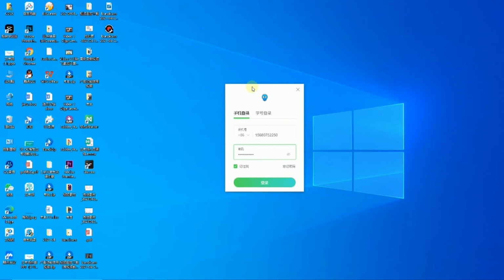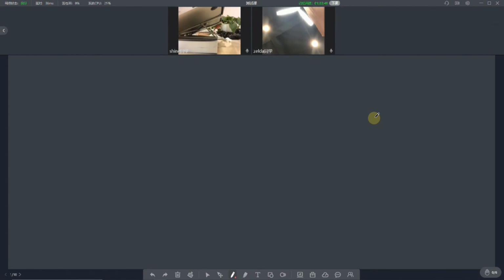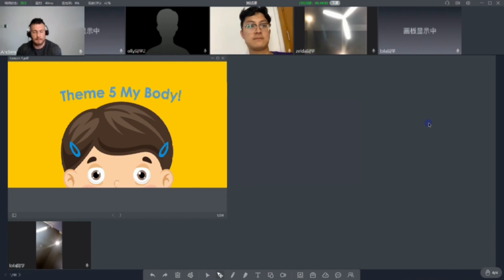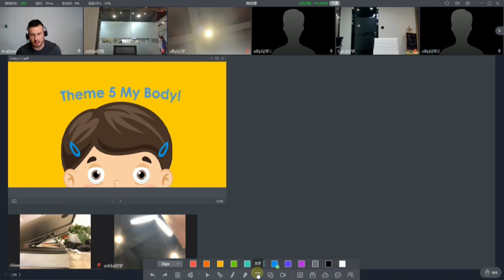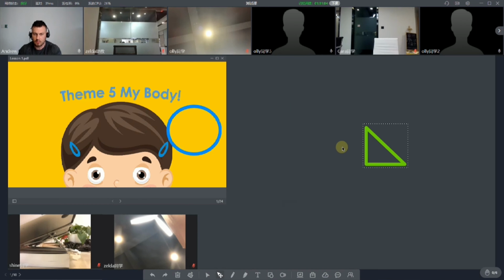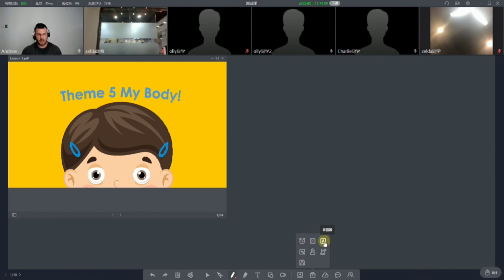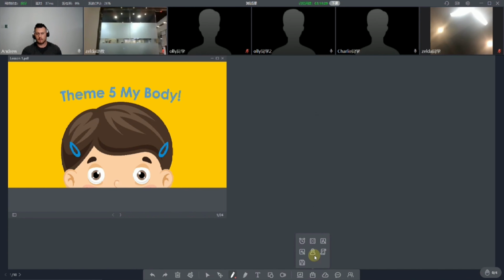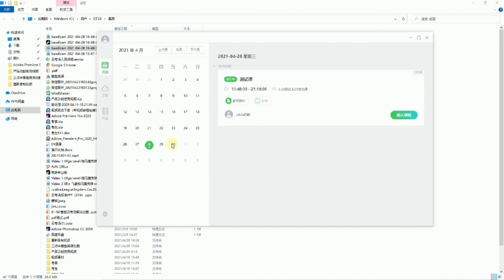HOW TO USE THE PLATFORM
How to use the Olly English platform.